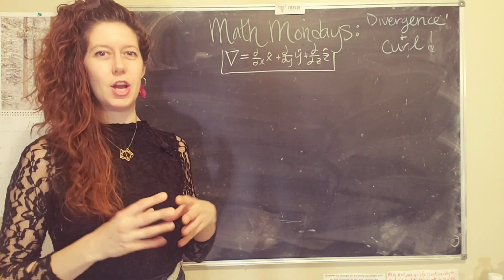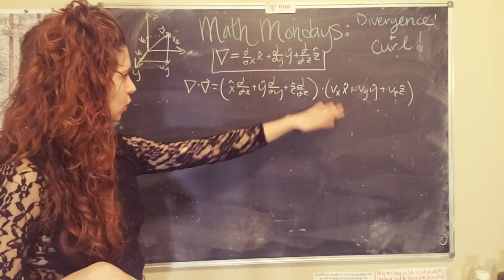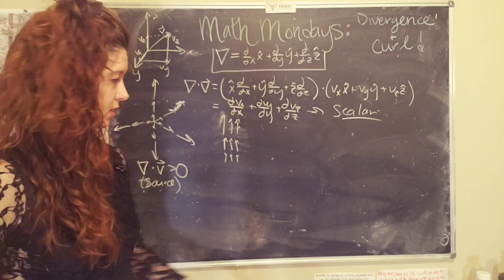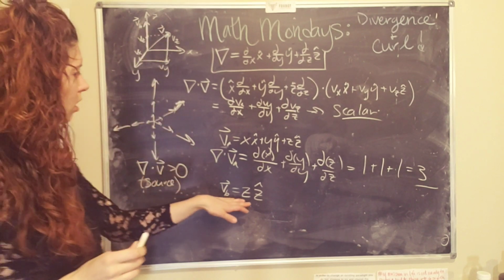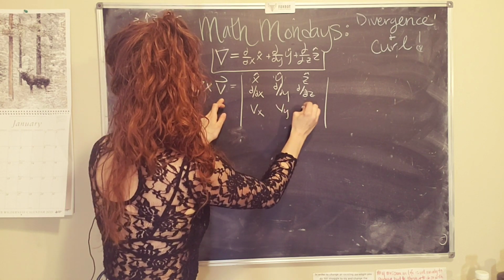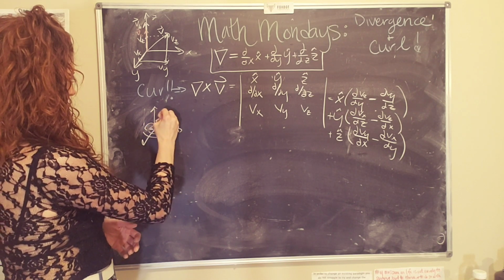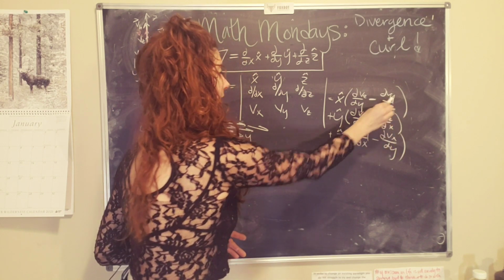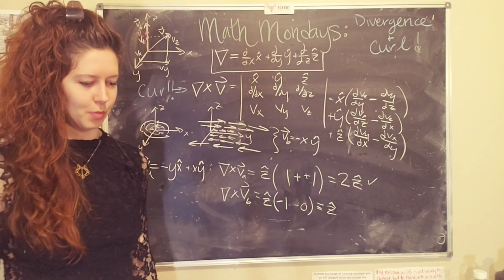Divergence & Curl!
In this second part to electrodynamics, we cover divergence and curl! This is a handy topic across physics and engineering, so buckle up and let's learn some skillz! :D

P.S. if there's a term or concept in here that you're unsure about, please ask away!!